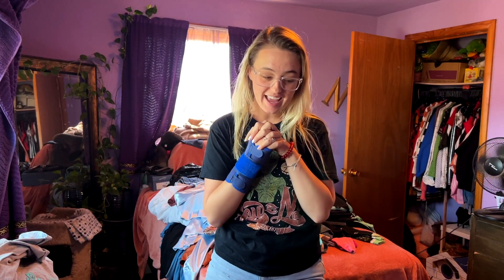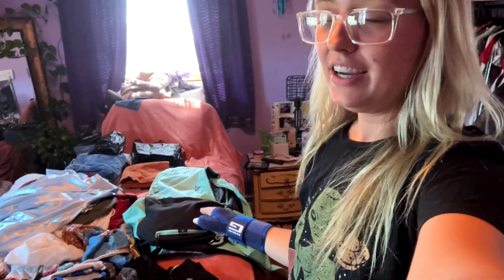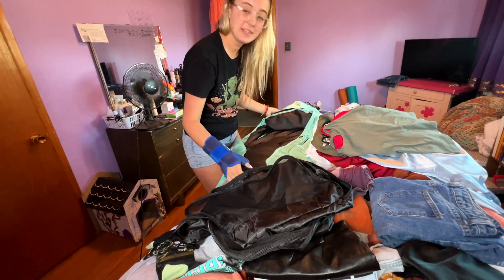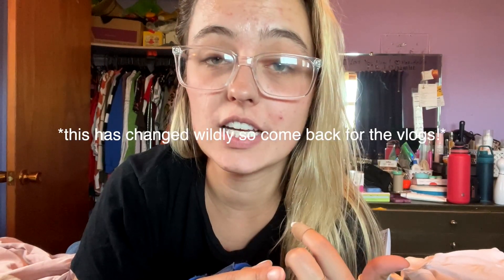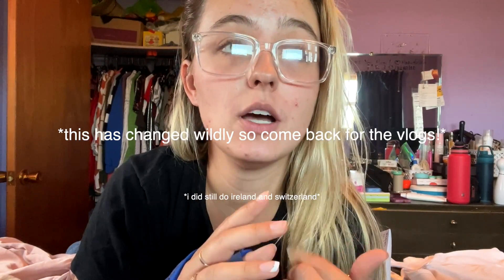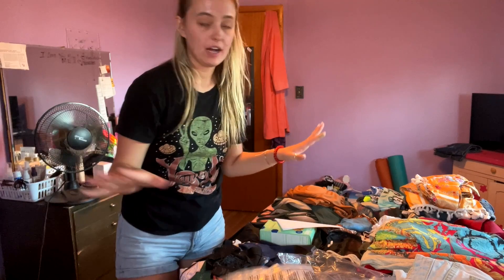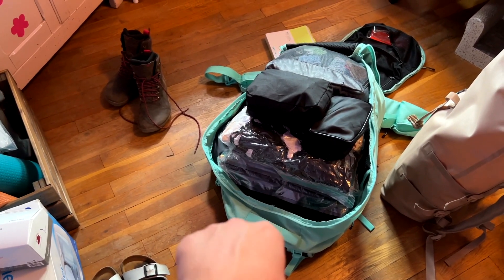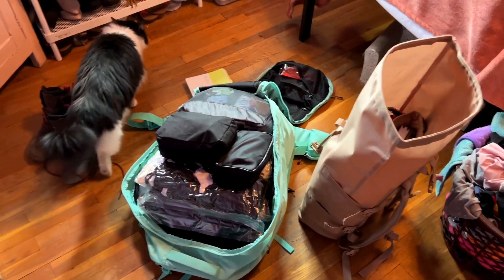PACKING FOR 6 WEEKS IN EUROPE IN 2 BACKPACKS | What to pack for Europe and how to pack it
In this video I walk you through what I packed for my 6 week+  trip to Europe and how I packed it! It was a whirlwind to pack such last minute but worth the effort to keep it all in two backpacks!

I am a firm believer in making sure that you are LIVING your life experiencing the things you love. Follow me as I show you what I love and hopefully inspire you to create your own happy life!

My camera gear and travel essentials!